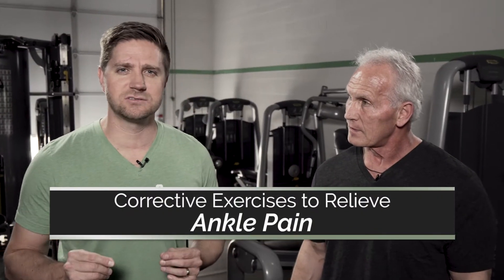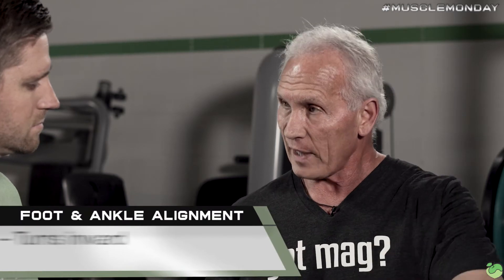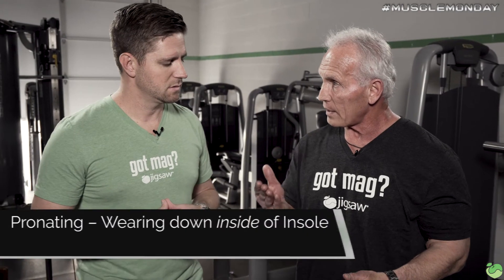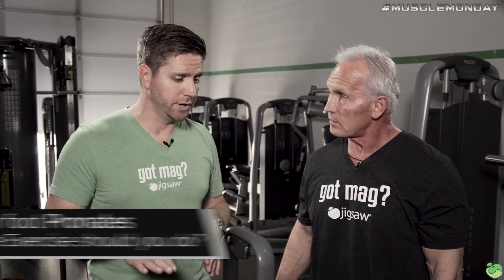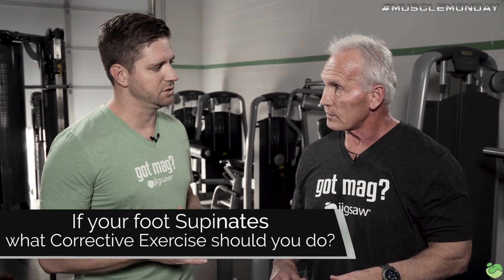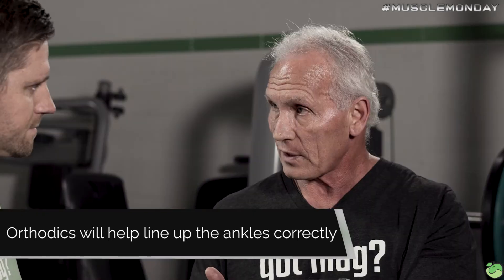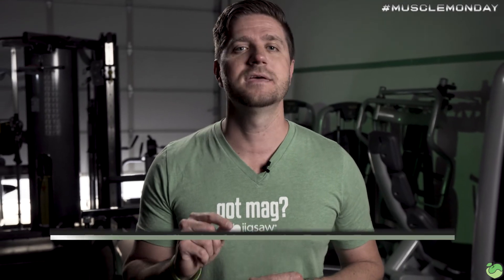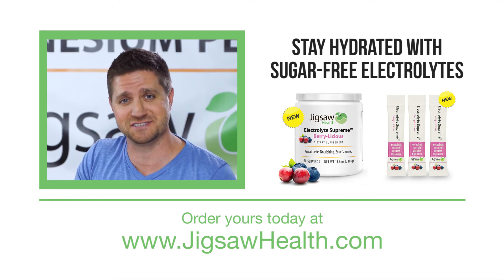Corrective Exercises to Relieve Ankle Pain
Struggling with Ankle Pain?

Try these Simple Corrective Exercises from Lance Dreher Doctor Fitness to Relieve Pain caused by imbalanced muscles.

Sign-up to be notified of Doctor Fitness' Full Workout Video Release